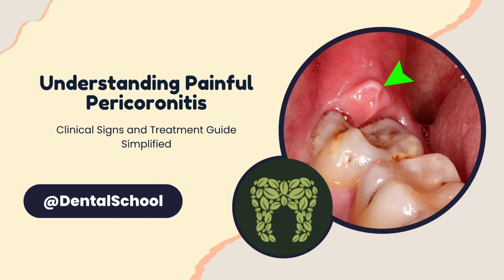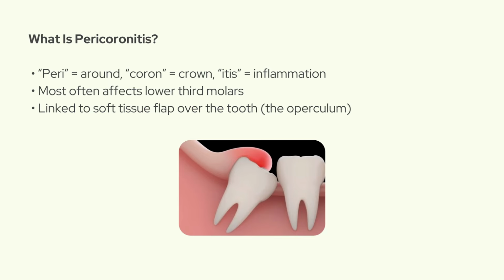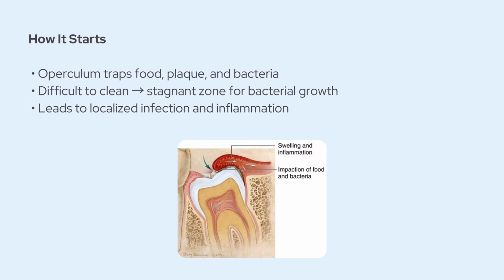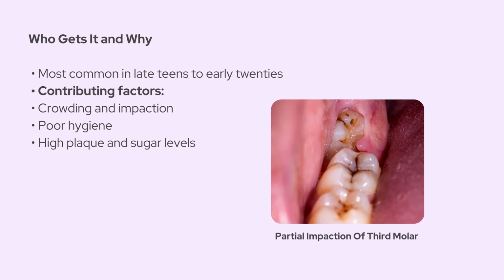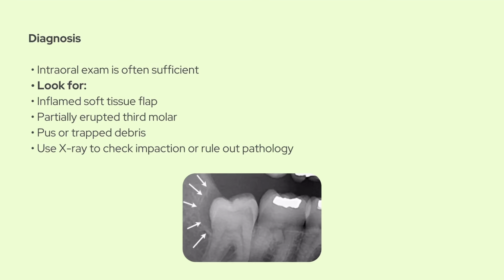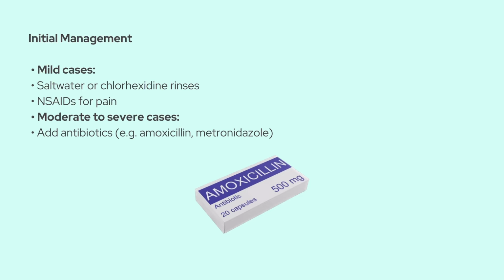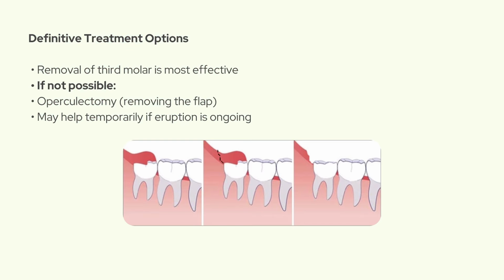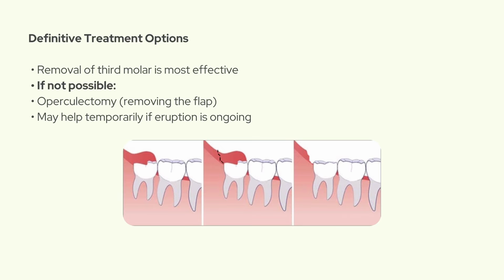Pericoronitis Explained: Signs, Causes, and Definitive Treatment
In this video, we break down everything you need to know about pericoronitis, a common inflammatory condition linked to partially erupted third molars—especially lower wisdom teeth. You’ll learn how it develops, key clinical signs to look for, and how to manage it both conservatively and surgically.
Whether you’re a dental student or a new clinician, this is your complete guide to recognizing and treating pericoronitis the right way.

📌 Topics covered:
– What is pericoronitis?
– How to diagnose it
– Conservative vs. surgical management
– When NOT to extract immediately